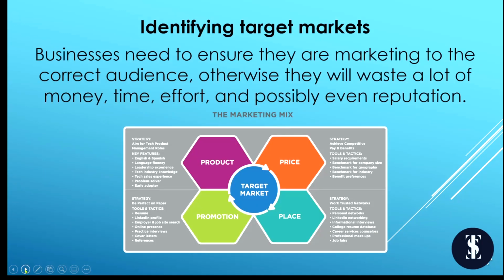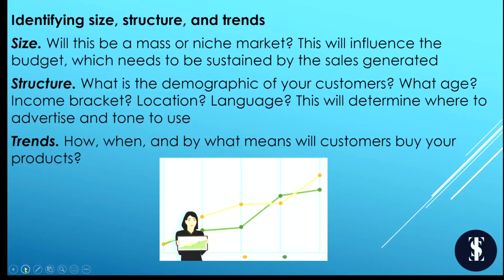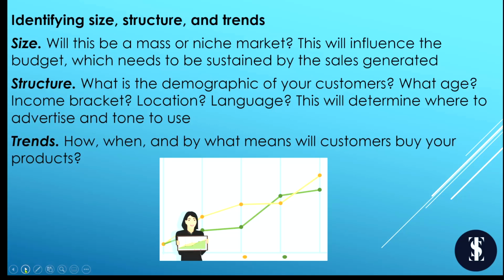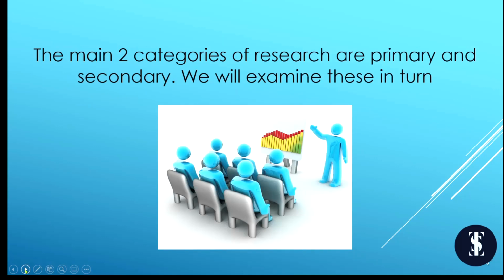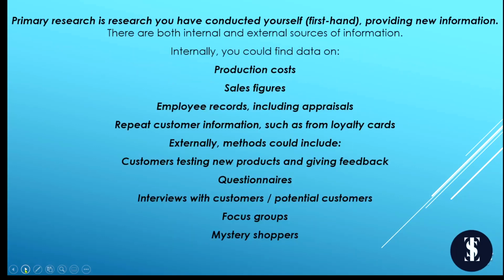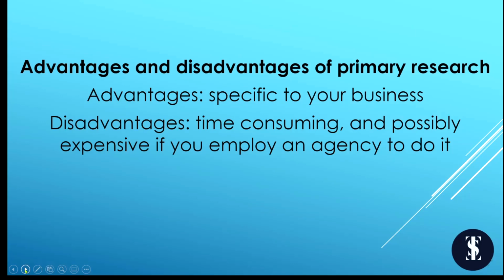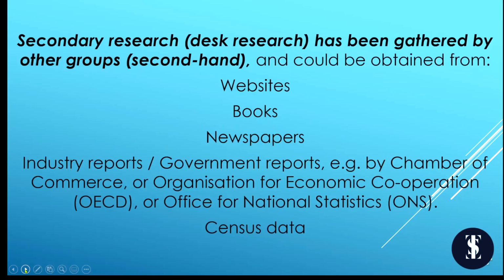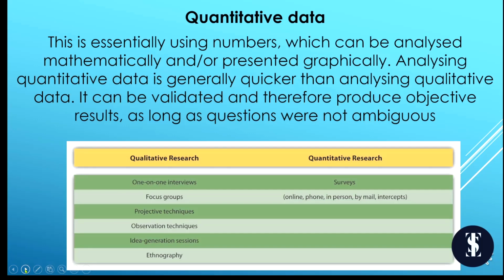How to create a PROFITABLE Marketing Campaign (Pt. 1) (Arabic/Mandarin/Spanish/Hindi/Portuguese)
( (Arabic/Mandarin/Spanish/Hindi/Portuguese/Japanese/French/Indonesian subtitles)
Level 3 & 2 BTEC, A Level)

Course Objective (Part 1)
N.B: Please follow up with Part 2 of the 'Exploring Market' Series.

 A profitable marketing campaign is one that generates a return on investment greater than its costs. It is important to identify the goals of the campaign, and then to set measurable targets that will indicate when the campaign has been successful. The most important part of any marketing campaign is the target audience, and it is important to identify their needs and desires in order to create a campaign that is relevant and engaging.

Once the target audience has been identified, it is important to create a message that is appealing to them. This message should be consistent throughout the campaign, and it should be delivered in a way that is visually appealing. It is also important to create a campaign that is easy to promote, and to make sure that it is timed correctly so that it reaches the target audience at the right time.

A successful marketing campaign can be a valuable tool for businesses of all sizes, and it is important to make sure that it is executed correctly in order to achieve its goals.

TSI Slogan : INTERNATIONAL BUSINESS  -  WE SPEAK YOUR LANGUAGE!